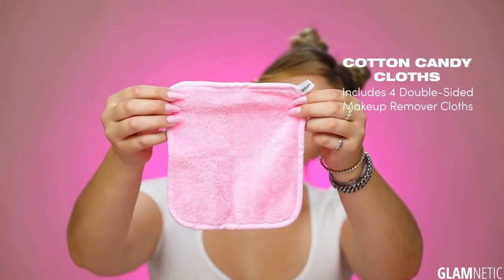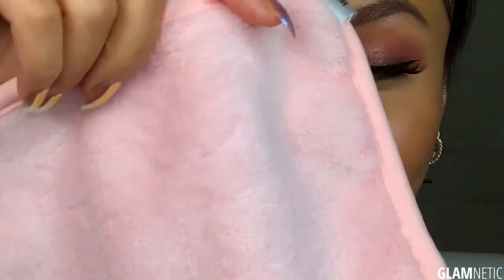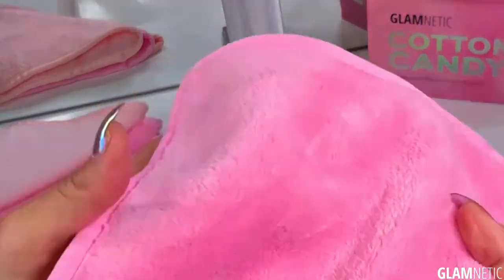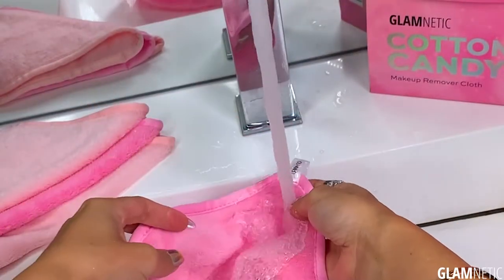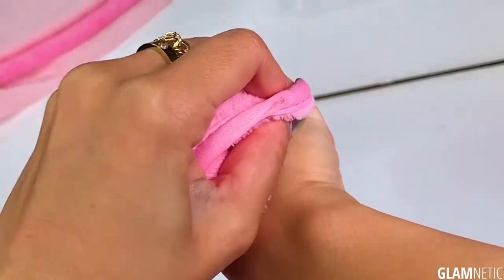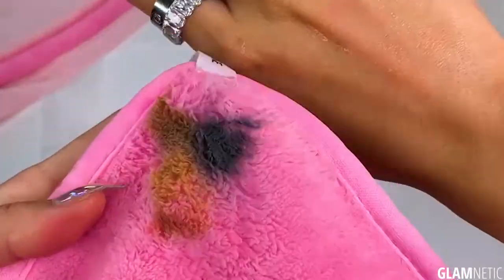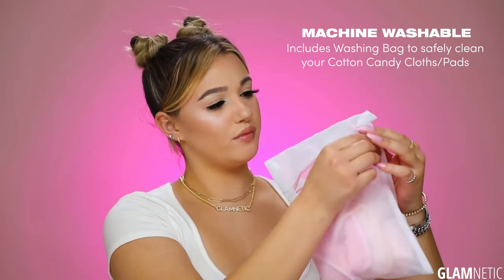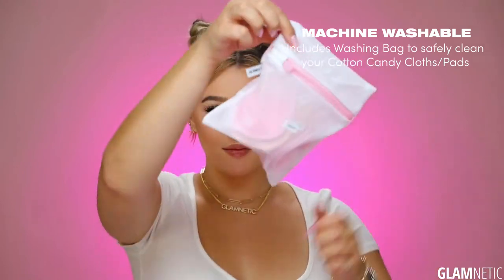How To Use Our Cotton Candy Makeup Remover Cloths/Pads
Jordan is here to give you a detailed run through of our Cotton Candy Makeup Remover Cloths and Pads! These babies remove ALL makeup with JUST water, and they're reusable.